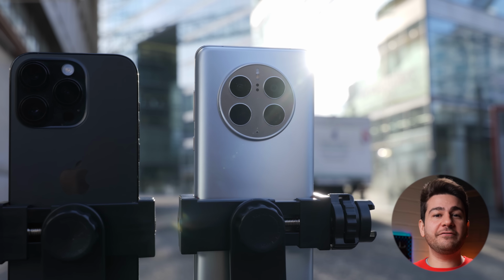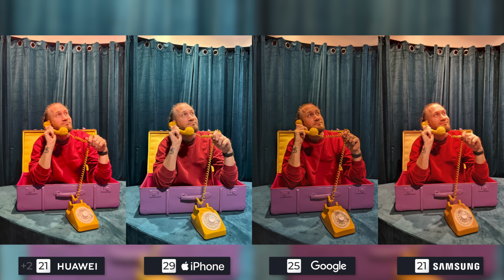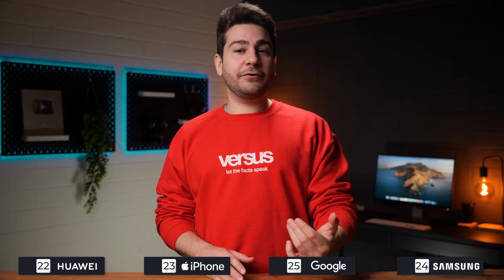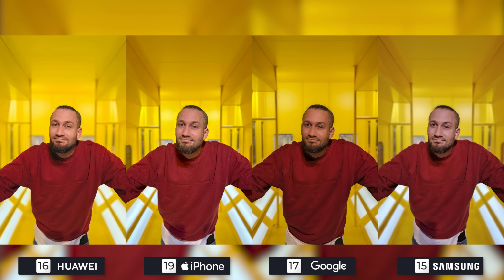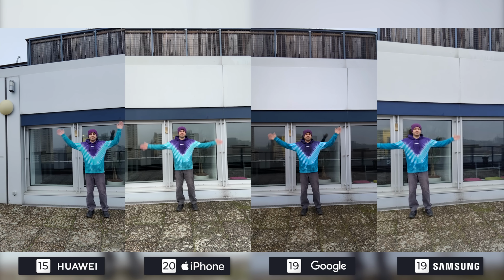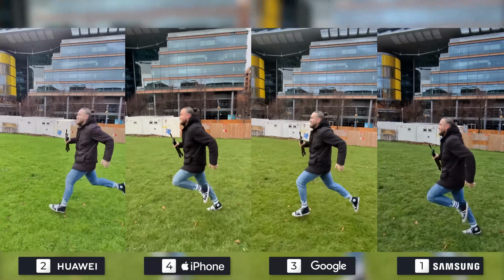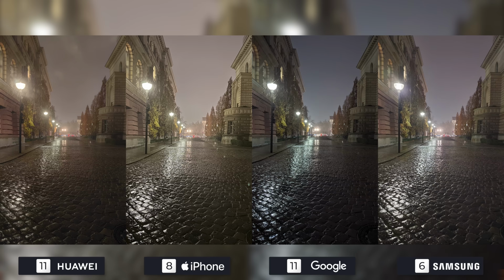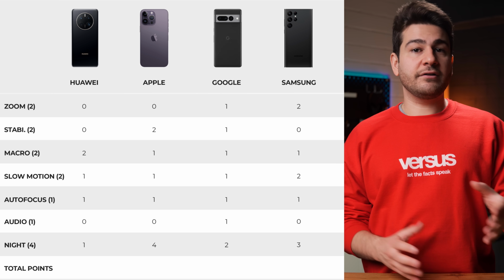Mate 50 Pro vs iPhone 14 Pro vs Pixel 7 Pro vs Galaxy S22 Ultra! Camera Comparison! | VERSUS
The Huawei Mate 50 Pro has arrived! Can it outperform the likes of the Google Pixel 7 Pro, the iPhone 14 Pro, and the Samsung Galaxy S22 Ultra? We have a lot of fun and interesting footage for you in this comparison, so come and check it out - and don't forget to comment on which is your favorite phone! Huawei Mate 50 Pro vs iPhone 14 Pro vs Google Pixel 7 Pro vs Samsung Galaxy S22 Ultra!

Huawei Mate 50 Pro
Galaxy S22 Ultra
Google Pixel 7 Pro
iPhone 14 Pro

0:00 Intro
0:34 Wide Photo
3:47 Ultrawide Photo
5:16 Portrait
8:20 Video
9:33 Front Camera
11:09 Zoom
11:51 Stabilization
12:31 Macro
13:01 Slow Motion
13:27 Autofocus
13:43 Audio
14:30 Night
16:51 Conclusion